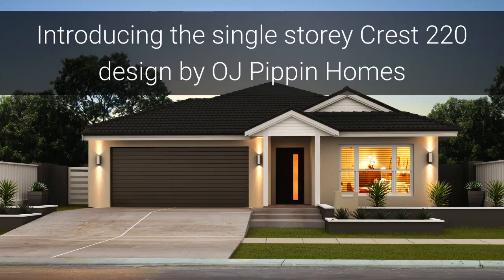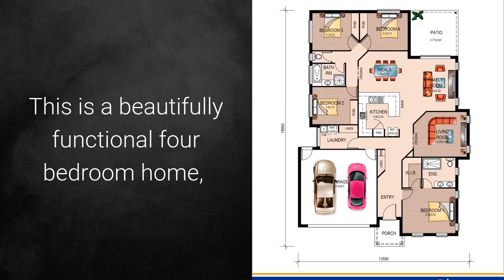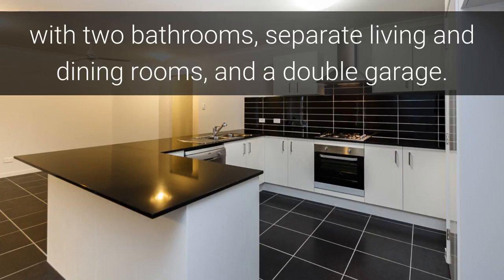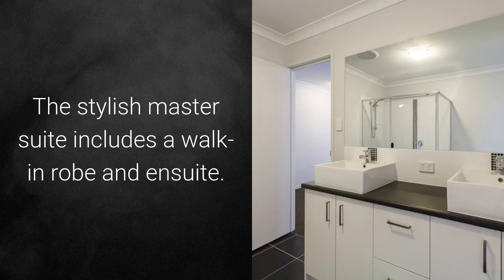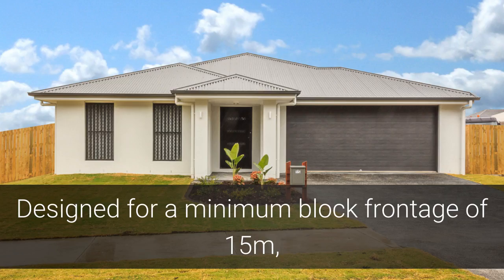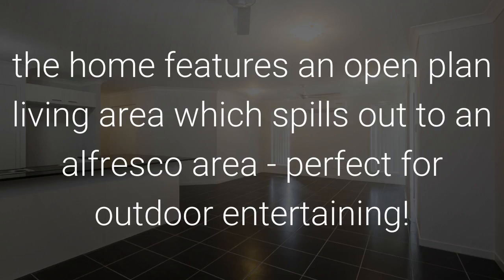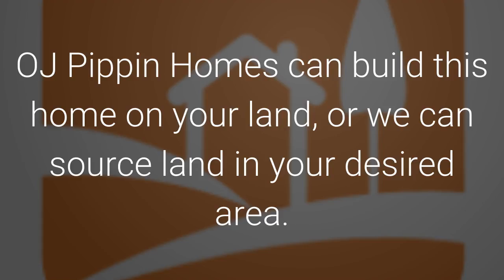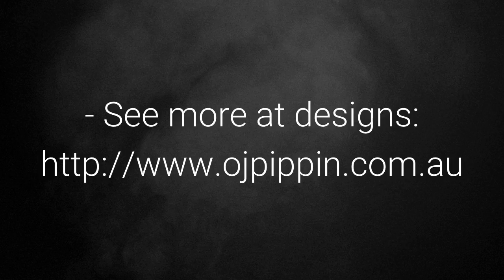Crest 220 Design introduction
Introducing the single storey Crest 220 design by OJ Pippin Homes OJ Pippin Homes. You can build this home on your land, or we can source land in your desired area.

To receive a free guide to building your own home click this